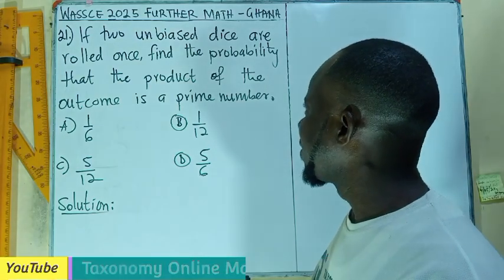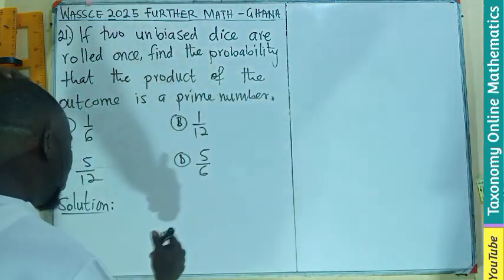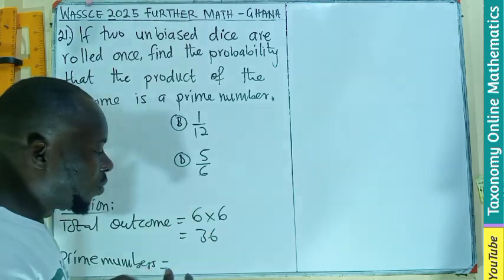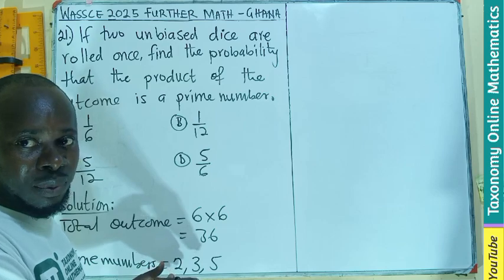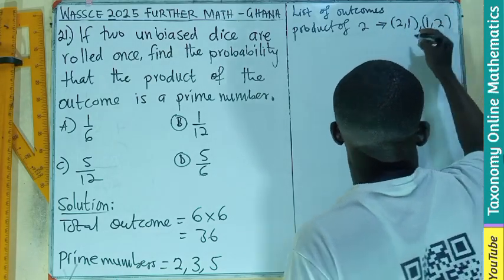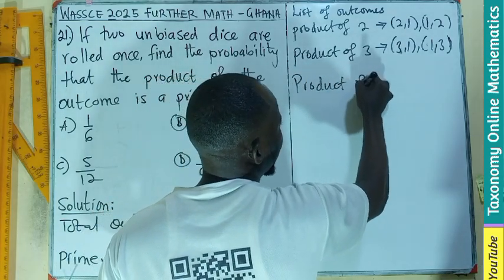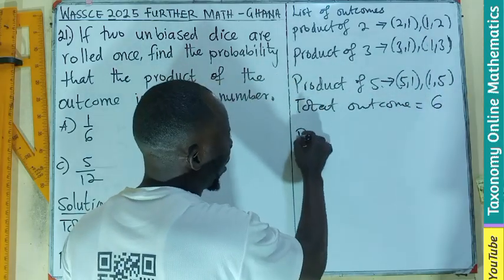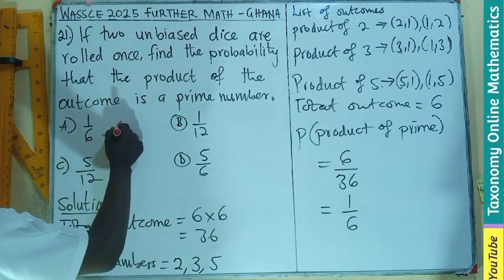WASSCE 2025 Further Mathematics Past Question | Probability Solution (Qn 21, Sec. A) Ghana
In this video, we solve Question 21 (Section A) of the WASSCE 2025 Further Mathematics Past Questions, focusing on Probability. Step by step, we break down the concepts, apply probability rules, and provide clear explanations to help you master this topic for your upcoming exam.

Whether you’re revising for WASSCE, SHS exams, or simply strengthening your grasp of probability in Further Mathematics, this tutorial is for you!

✅ What you’ll learn:

How to apply probability rules to solve exam-style problems

Step-by-step worked solutions for WASSCE questions

Tips and strategies to avoid common mistakes in probability